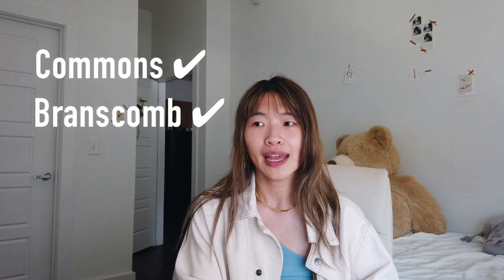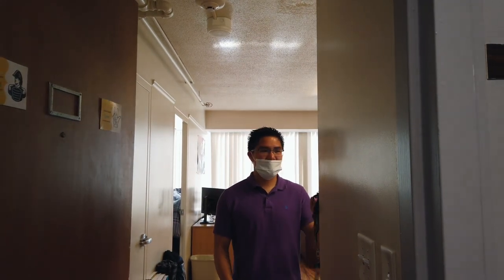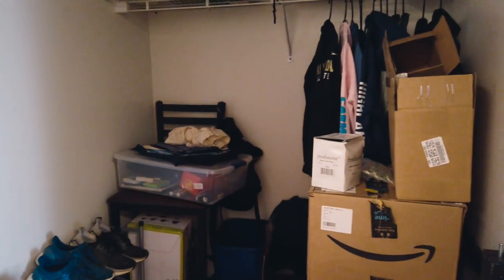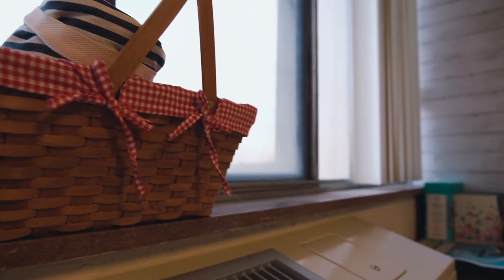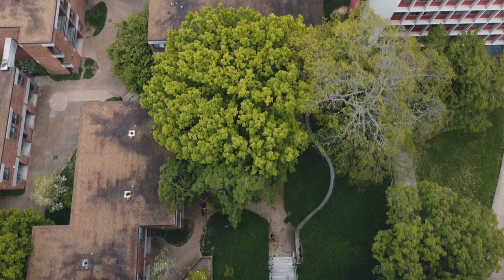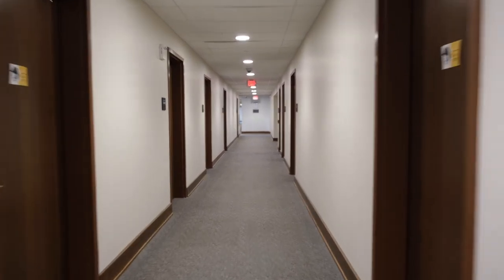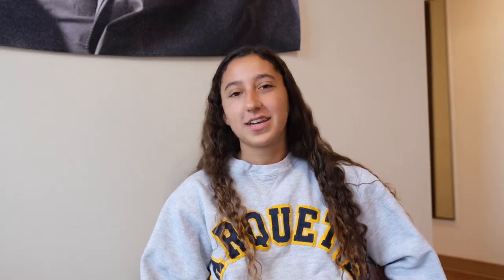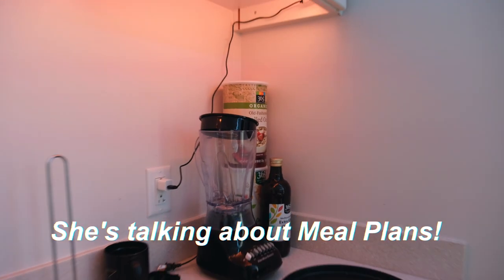vanderbilt dorm tour 🏠 part 2: highland, zeppos & ebi residential colleges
Hello Internet human beings, today I present to you the second of three videos I’m making that presents a holistic picture of Vanderbilt’s on-campus living environment! Many thanks to the students that helped make this video possible: Kenny, Sophia, Sophia, Sophia, Baker, Lauren, and their lovely roommates for putting up with me :)

00:00 Start
00:42 Intro
02:22 Highland Double
04:53 Highland 4-Person Suite
07:34 Res College Double
08:58 Res College 4-Person Suite
10:11 Res College 6-Person Suite
11:09 Ending

Name? Christine
Age? 21
In college? Yes, studying computer science and applied mathematics.
Height? 5’4”
Filming equipment ? Fuji xt3 + 16-55mm f2.8, DJI Mini 2, DJI Osmo Pocket